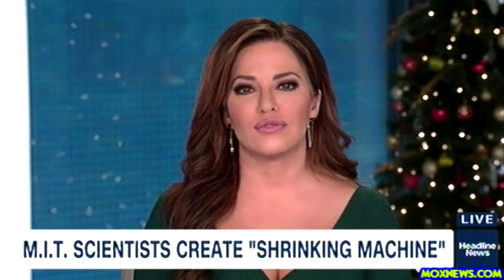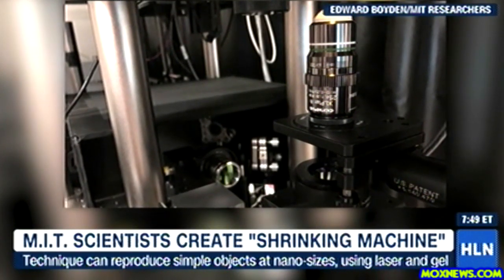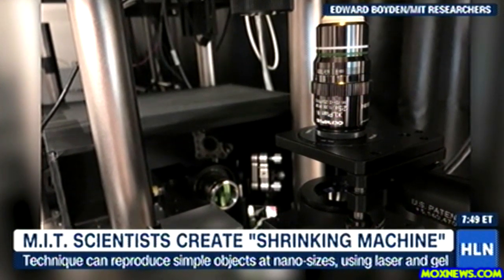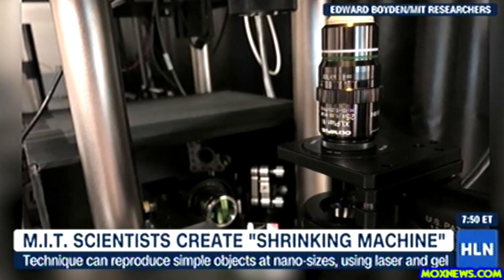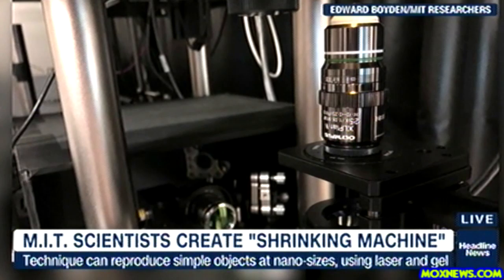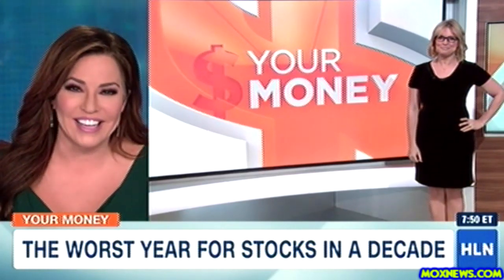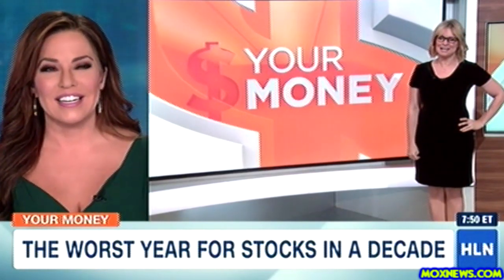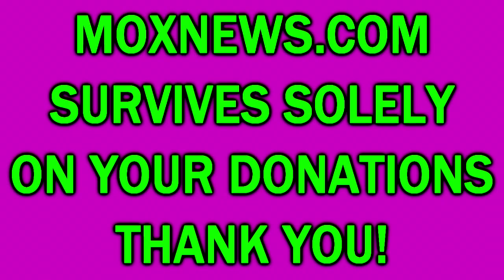MIT Scientists Say They Have Created A "Shrinking Machine"